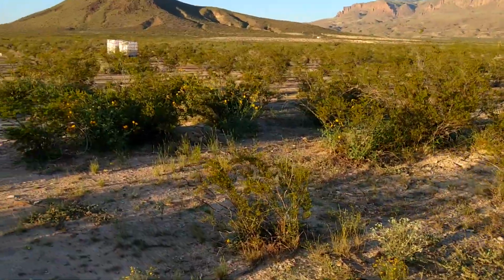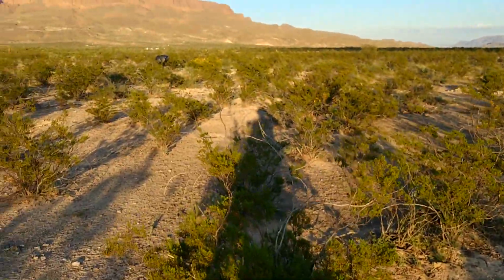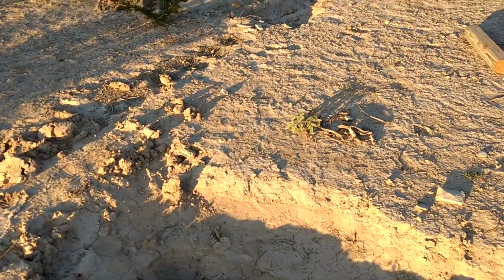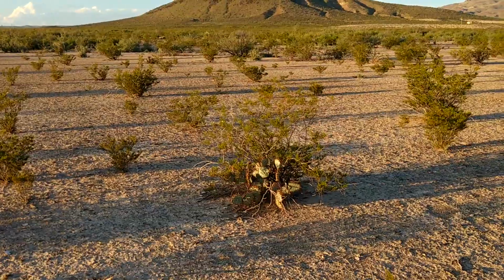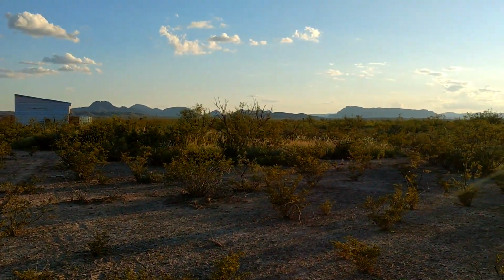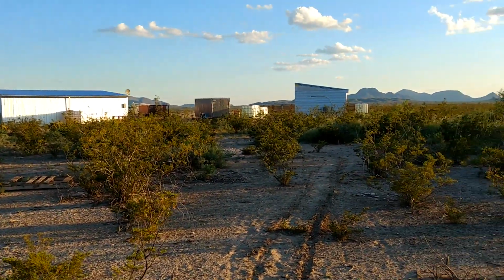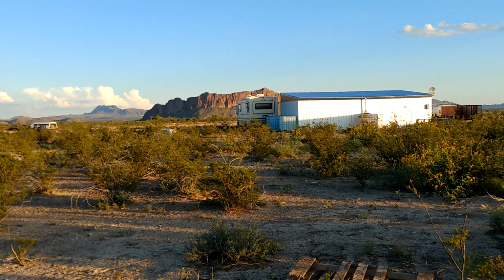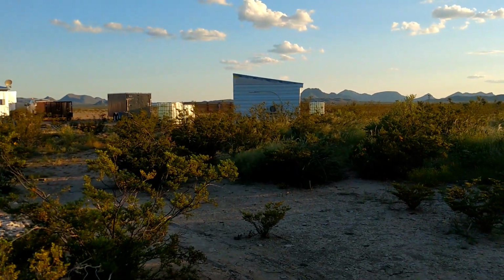9 MONTHS OF TERLINGUA IN FAR WEST TEXAS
We've been here over 9 months. We have acclimated to many things, including Terlingua time, so things aren't getting done as fast as they could but that's ok, good even :)